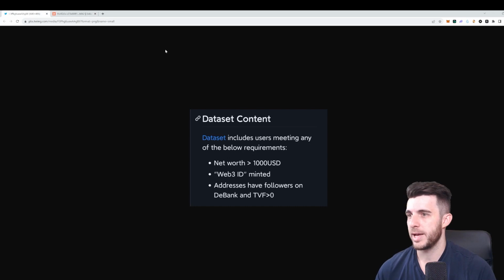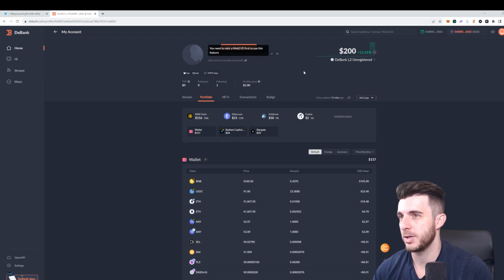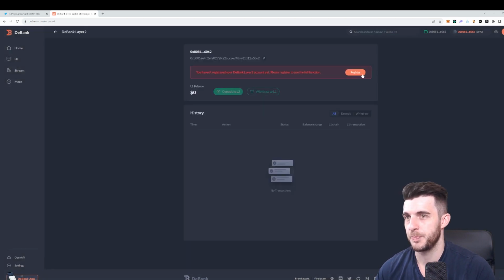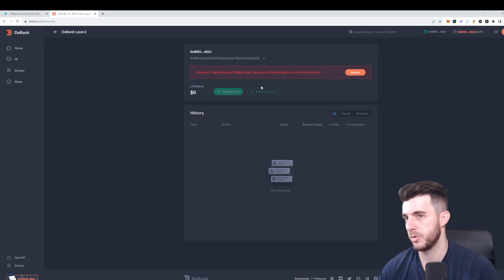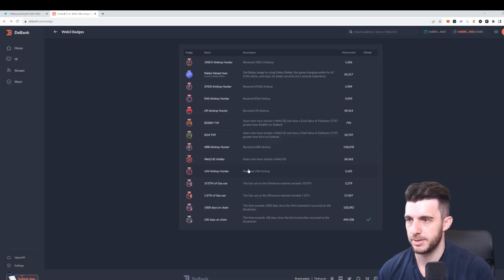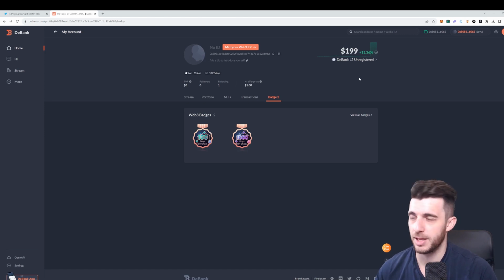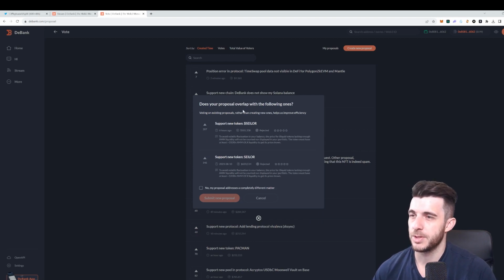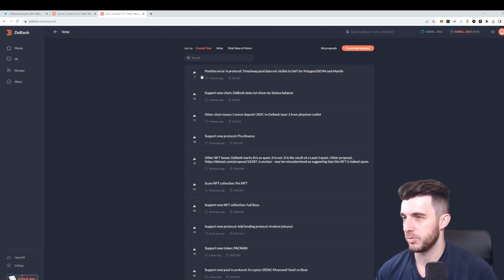Don't Miss the Debank Airdrop! Full Guide to be 100% Eligible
How to be eligible for Debank airdrop

00:00-01:28 - Intro
01:28-01:55 - Sign up on Debank
01:55-02:38 - Requirement Speculation
02:38-04:06 - Minting Web3 ID
04:06-05:38 - Badges
05:38-05:53 - Net Worth
05:53-06:28 - TVF
06:28-07:17 - Interacting with Users
07:17-08:00 - Stream
08:00-09:15 - Vote and Proposals
09:15-09:45 - Refer Friends
09:45-10:02 - Outro